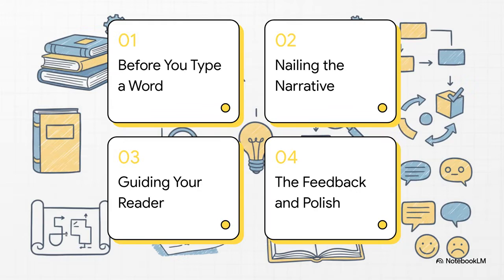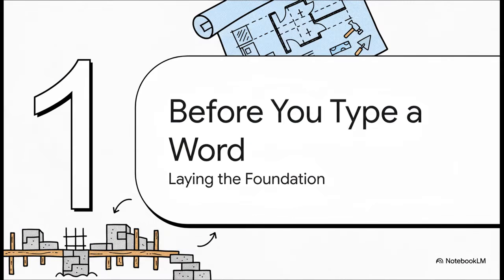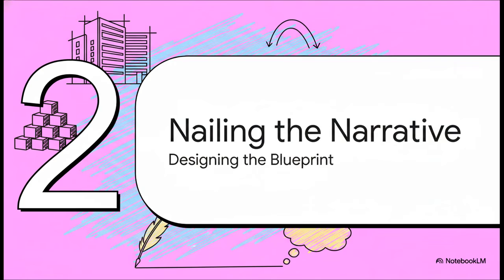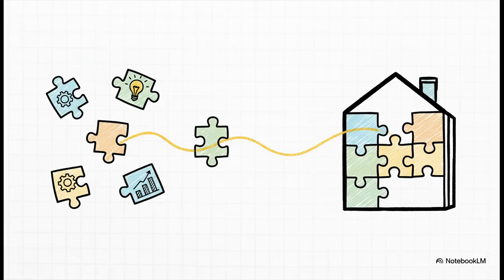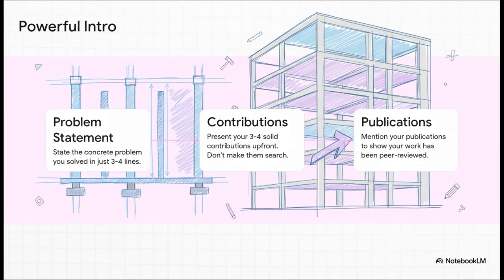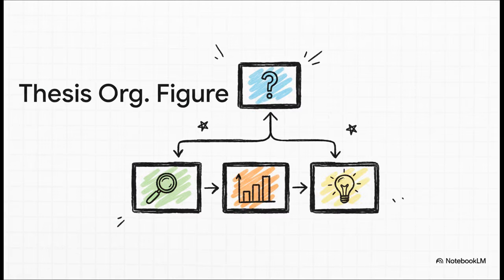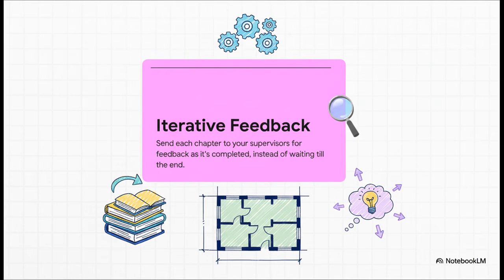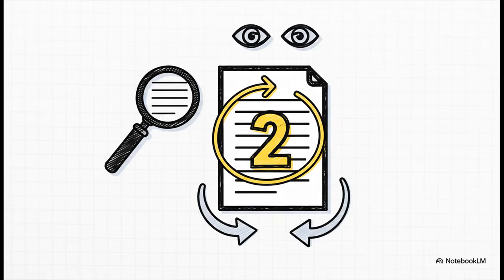The Ultimate PhD Thesis Strategy: The 4-Step Guide to Structure, Narrative, and Final Submission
The PhD thesis is a monumental task, but you don't have to face the blank page alone. This video provides a structured, 4-step Thesis Writing Strategy to transform your research into a cohesive and compelling document. We begin by laying the Foundation, guiding you through critical pre-writing decisions, including choosing the right software (we compare MS Word vs. LaTeX) and reverse-engineering 10-15 top theses in your field. Next, master the Narrative, learning how to structure your chaotic work into a single story with a powerful introduction that immediately presents your problem, contributions, and publications. We show you how to Guide Your Reader by using organizational figures to ensure seamless flow between chapters. Finally, we cover the essential Feedback and Polish phase, stressing iterative feedback with your supervisor and the non-negotiable step of meticulous proofreading to ensure a flawless submission.